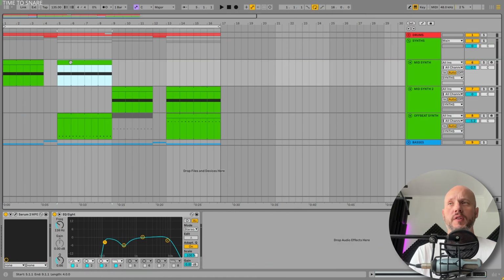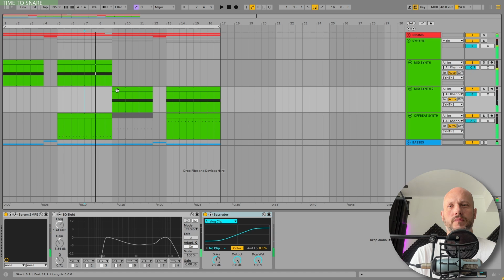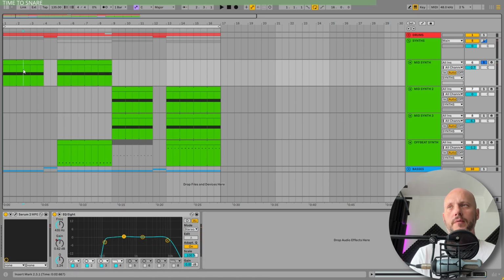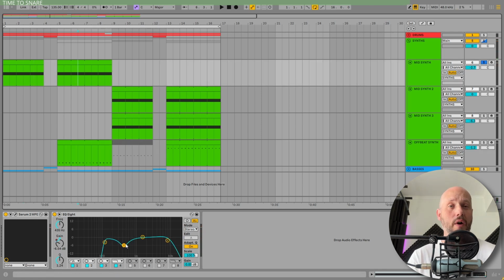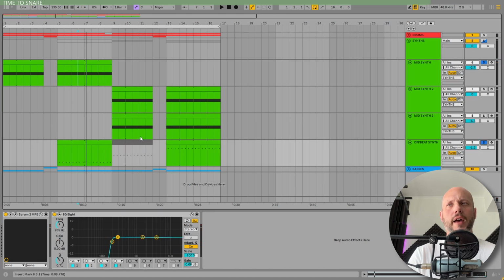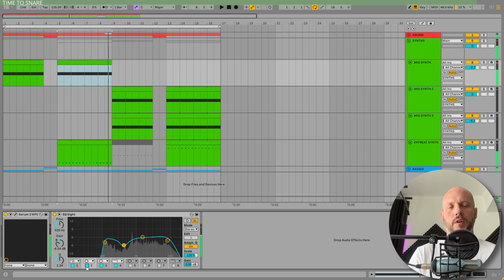THIS ONE MIXING ADVICE WILL SAVE YOUR LAYERED SOUNDS!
If you've been struggling with layering basses, synths or any sounds, and find a hard time matching them, or they collide and fight against each other, than this mixing, mixdown video is for you.